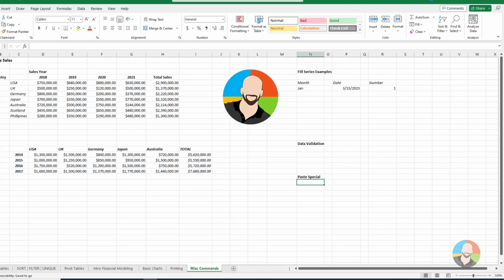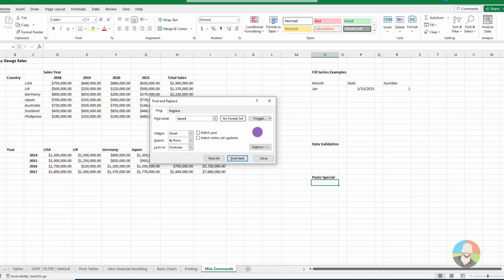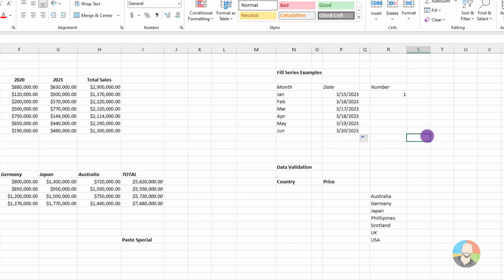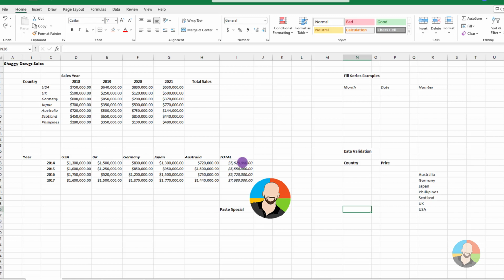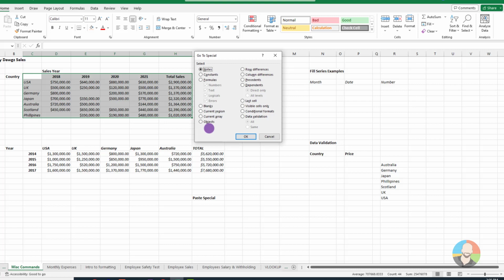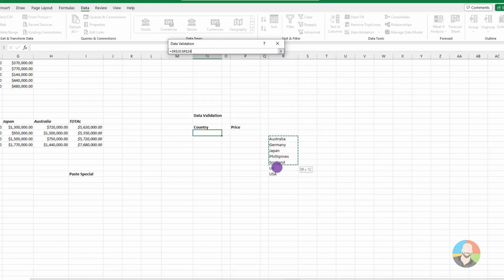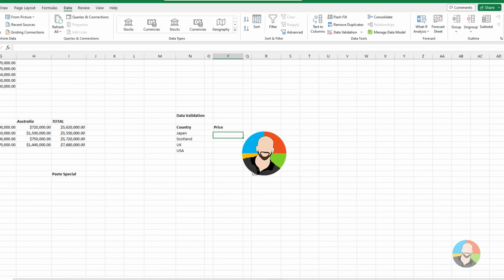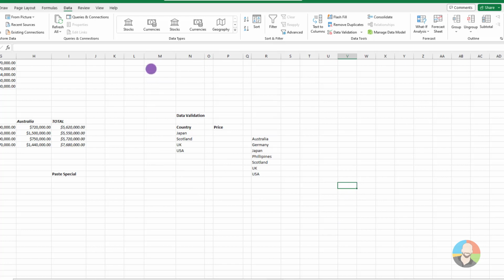Module 1 : Lesson 6 Misc. Topics | Excel Training for Beginners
Module 6 : In this module we'll look at some miscellaneous topics that you may use in your excel career.

⌚ Timestamps
0:00 Intro
0:10 Find feature
0:55 Fill series
2:06 Paste Special
3:07 Go To
4:02 Data validation